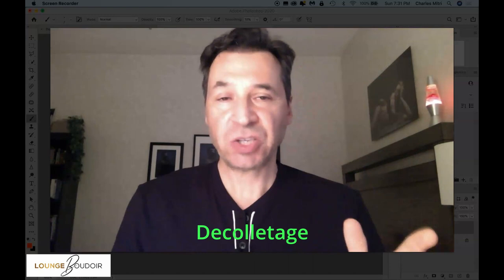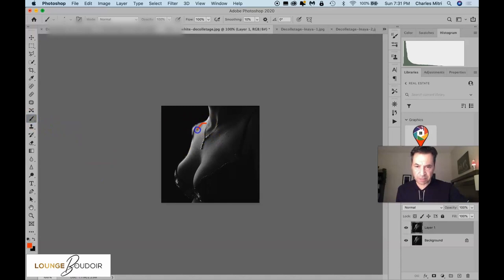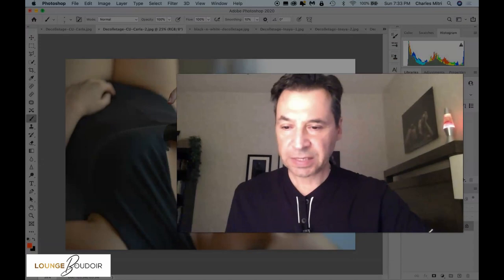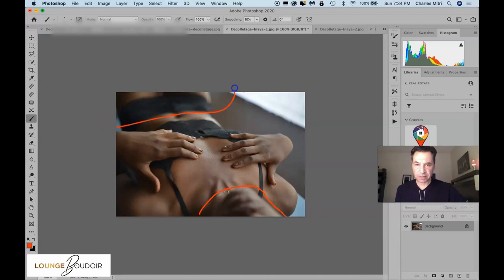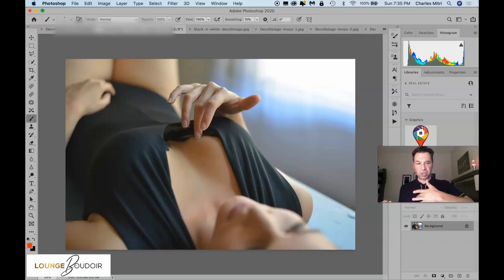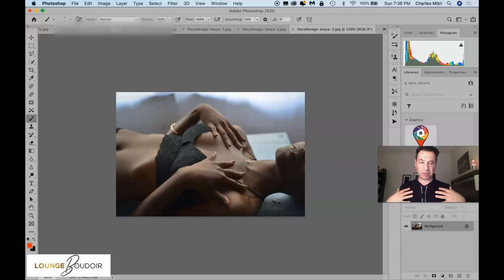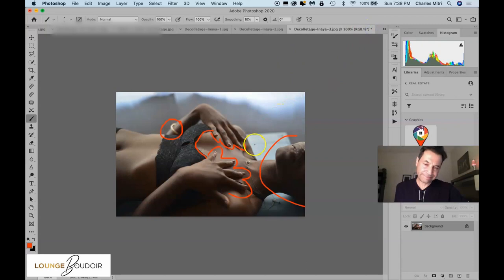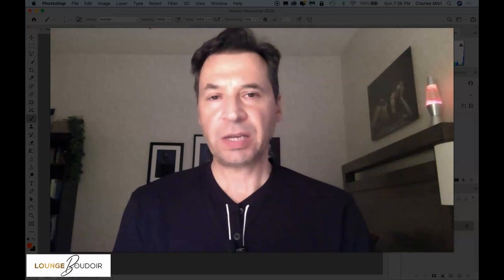Boudoir Pose Breakdown -- The Decolletage Detail Shot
Discover the key elements that give this detail shot such impact.

What Every Male Photographer Needs To Know To Succeed In the Female-Driven World of Boudoir. (click link below)